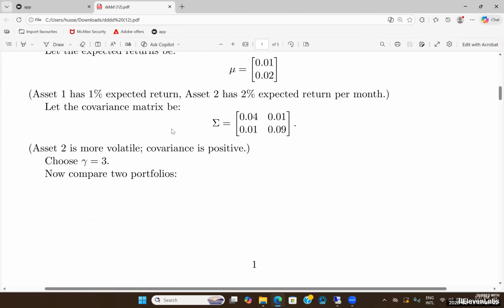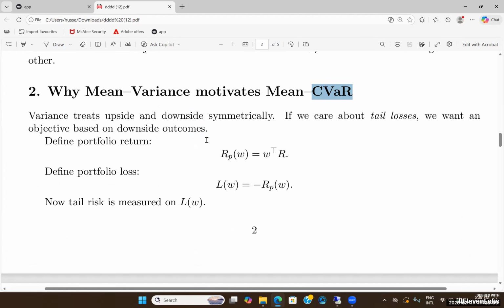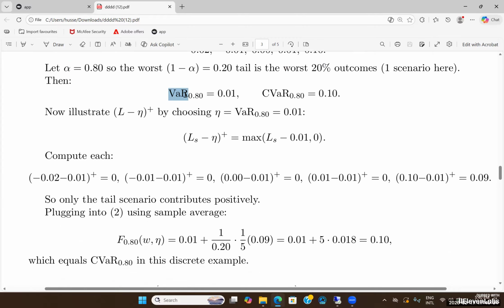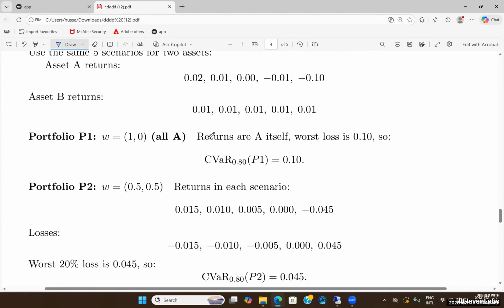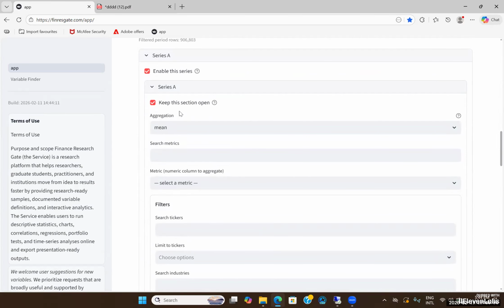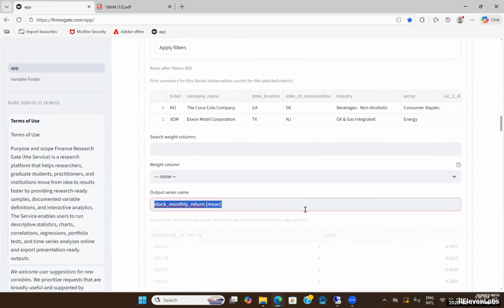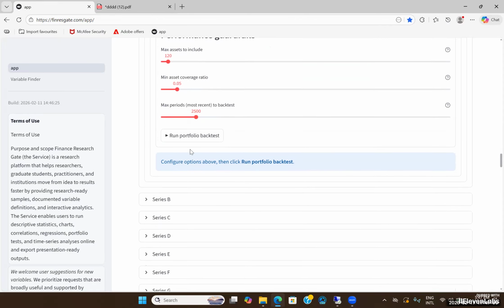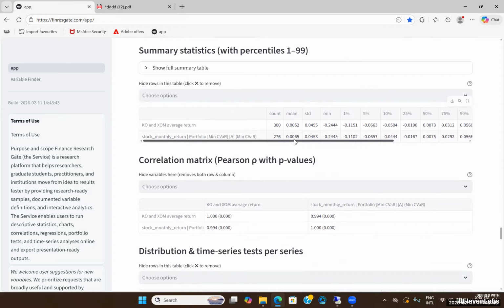Conditional Value at Risk CVaR Portfolio Optimization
We develop Conditional Value at Risk (CVaR) portfolio optimization from first principles and explain how tail-risk minimization differs from traditional mean–variance analysis. We begin by defining Value at Risk (VaR) and Conditional Value at Risk (Expected Shortfall), then derive the Rockafellar–Uryasev representation that makes CVaR optimization tractable through scenario-based formulation.

We illustrate how VaR identifies the loss threshold while CVaR measures the average loss in the worst tail of the distribution. We then apply Minimum CVaR portfolio optimization using Finance Research Gate